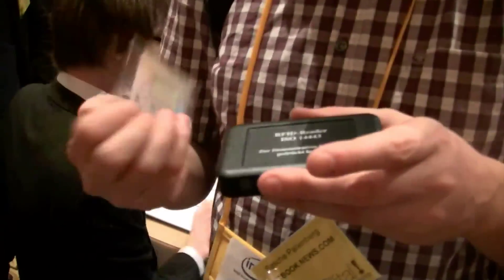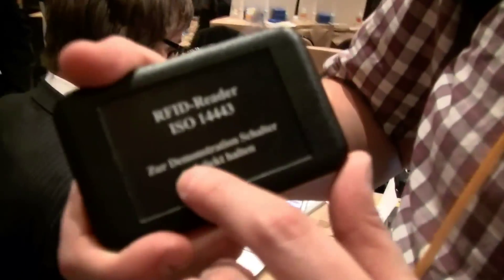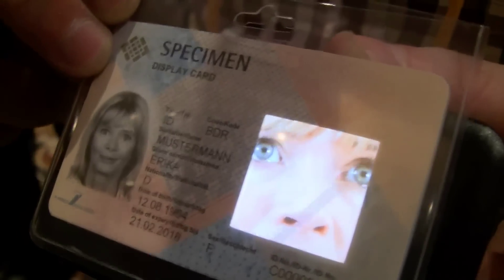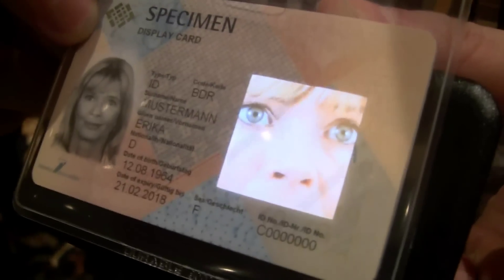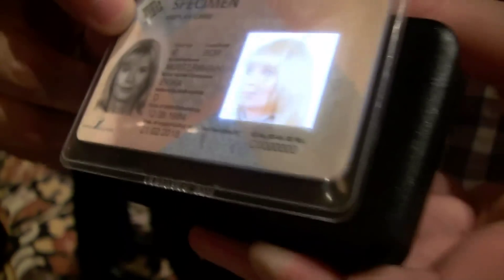The Movie Total Recall Now a Reality: OLED 3D RFID ID Cards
Ready to be creeped out? OLED has come out with a RFID activated ID cards. This Id puts the Eep in Creep.